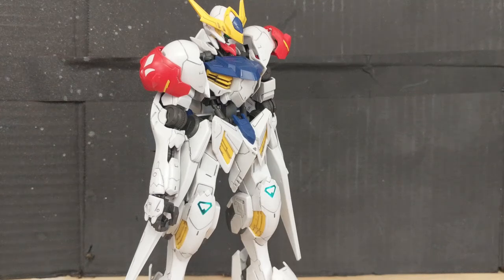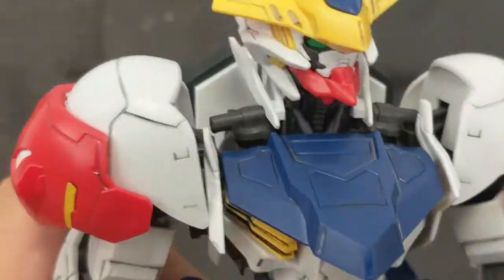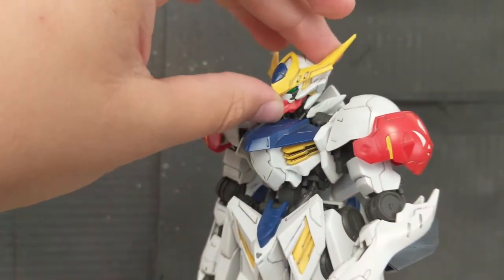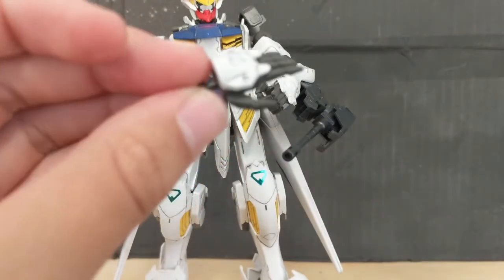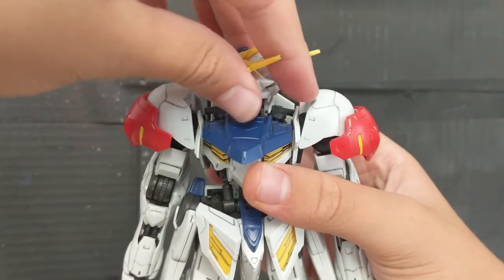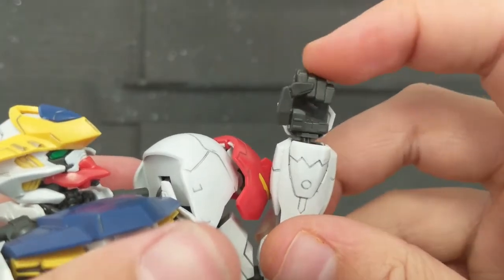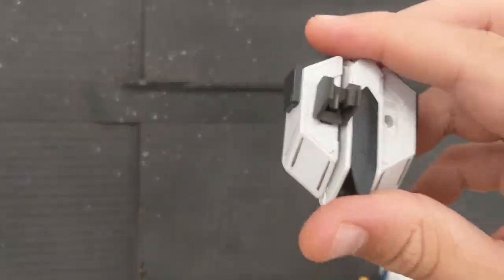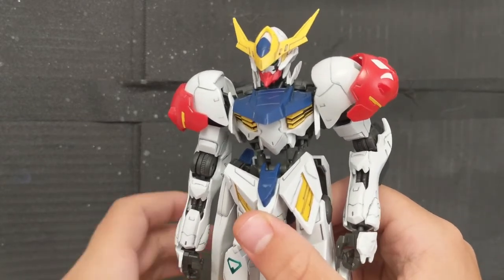FM 1/100 Barbatos Lupus Review